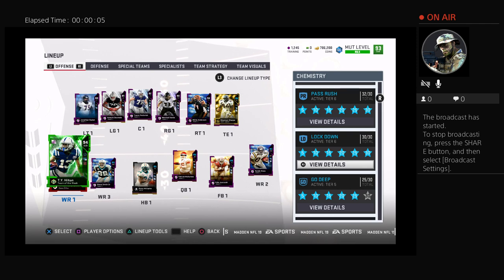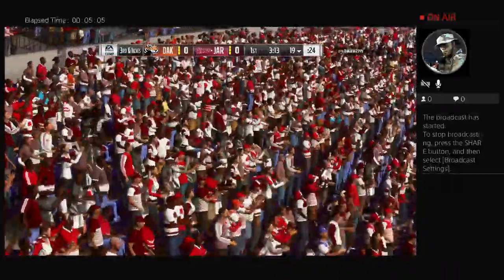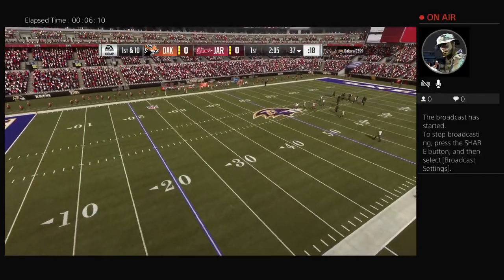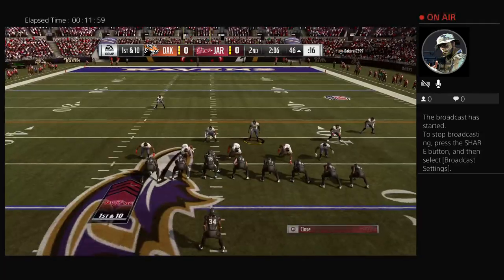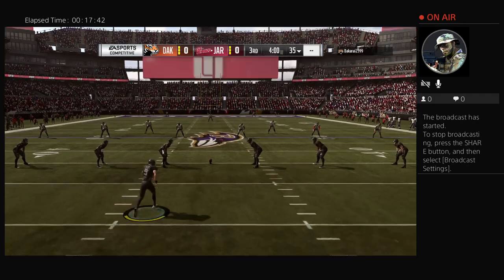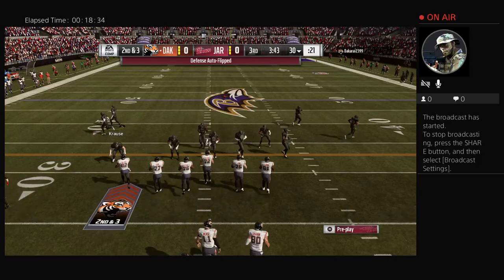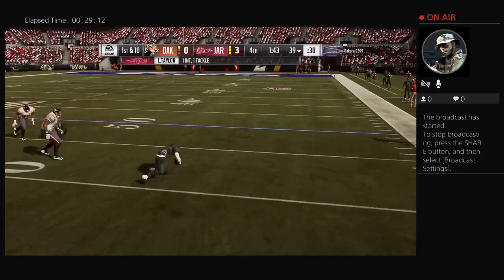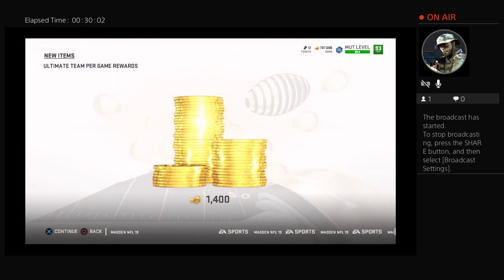Madden 19 New TOTW 94 master T.Y Hilton game play